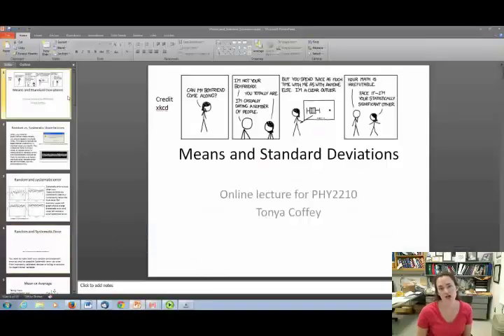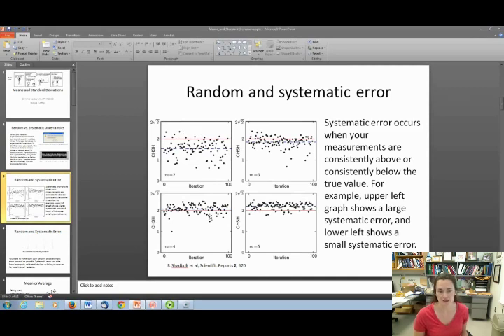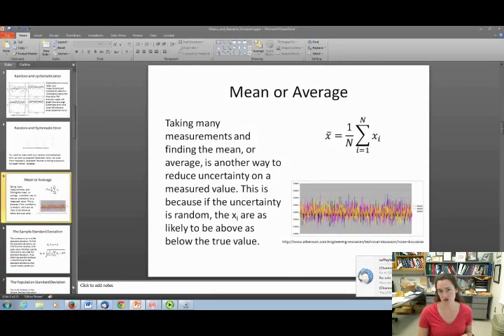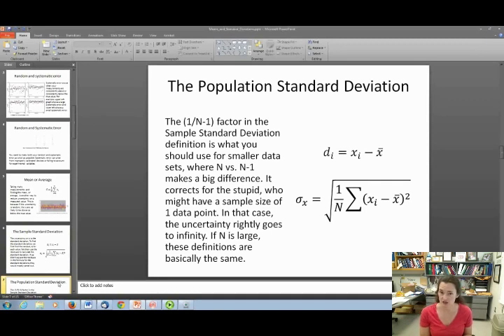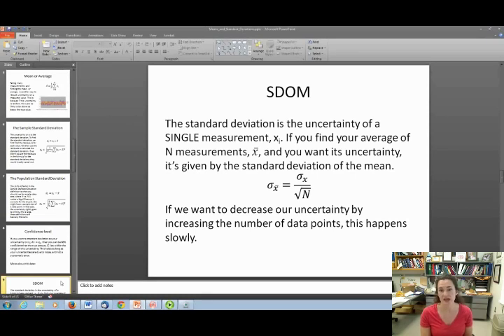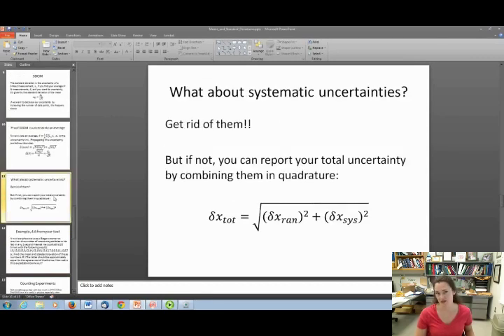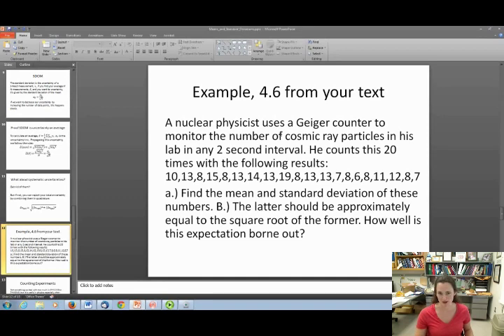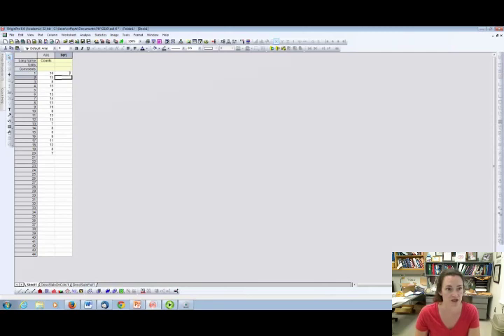Mean & Standard Deviation, & Counting Experiments